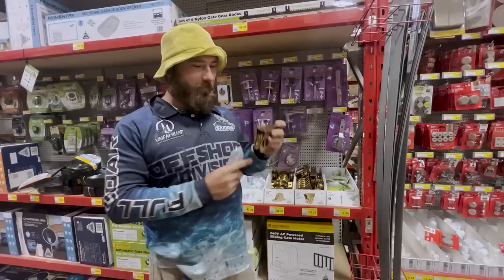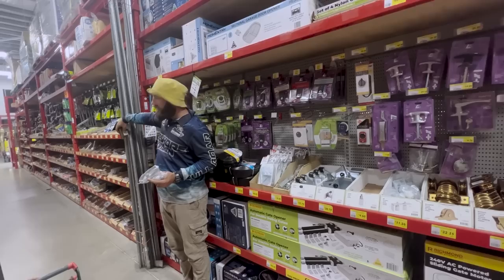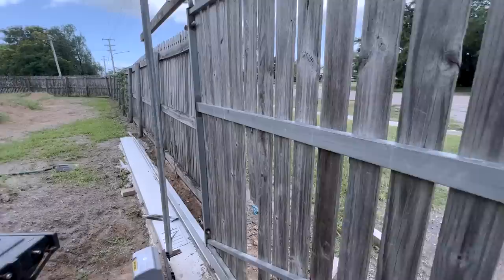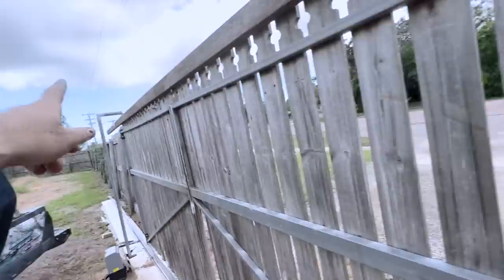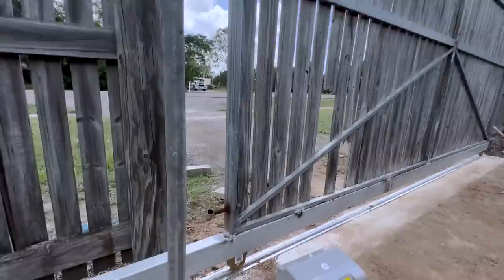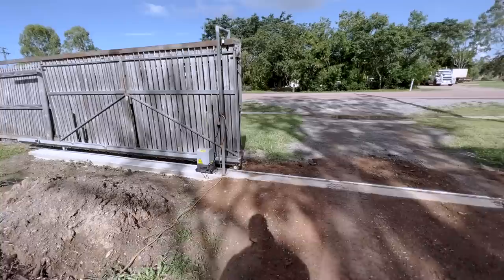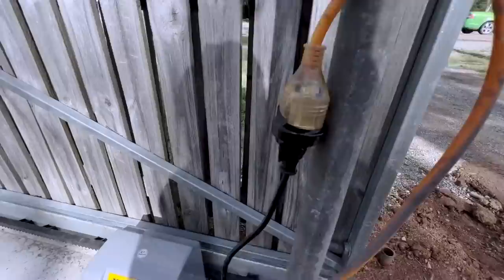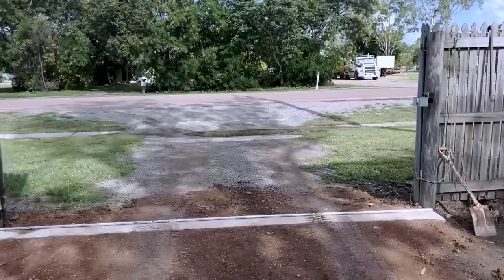Cheers to NEVER having to OPEN the F'n GATE AGAIN!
Today is all about getting things done, and I'm excited to share my progress with you. In this video, I'm installing the VEVOR Auto Gate Motor that I've been waiting to get my hands on. I've been eagerly anticipating this moment, and I'm eager to see how it performs.

I won't lie, the installation process was a bit challenging at times. But with some perseverance and a little bit of help, I managed to get the motor up and running. And let me tell you, it's a game-changer. No more struggling with heavy gates or manual opening and closing - this motor does all the work for me.

Join me as I put the VEVOR Auto Gate Motor to the test and see how it performs. I'll be giving you my honest feedback on its performance, durability, and ease of use.

VVSHARE: to save AU $5 off
Best